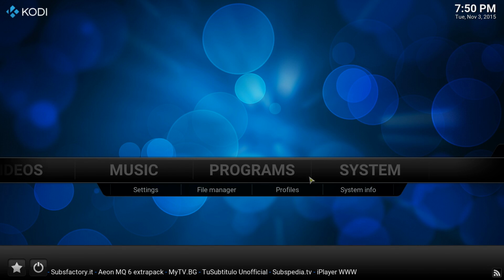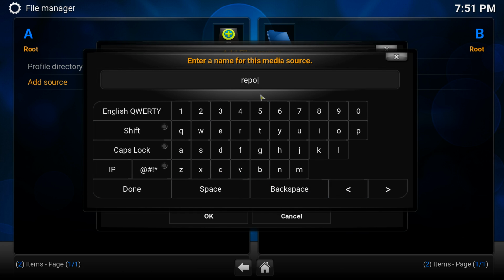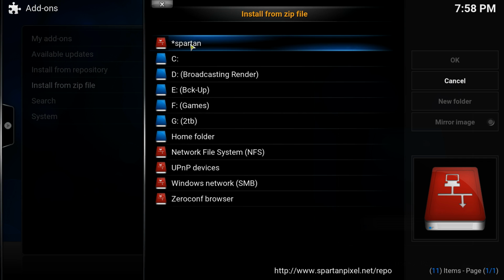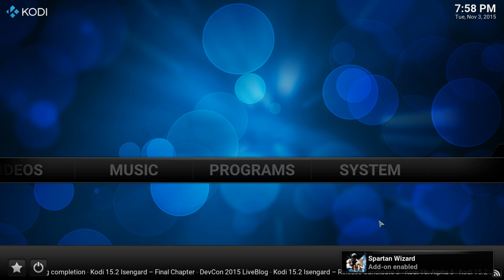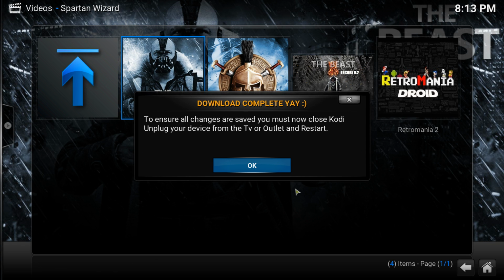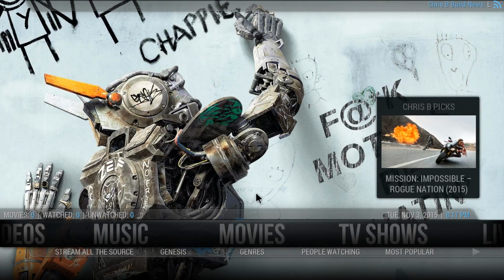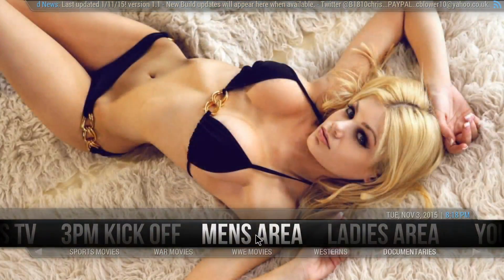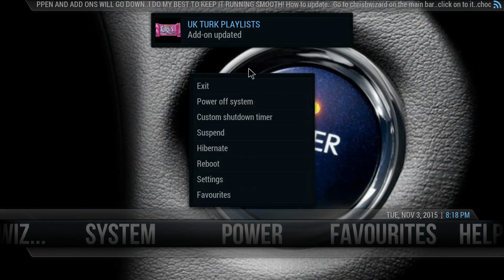The Beast Install For Kodi Tutorial (xbmc)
How to install the only build for Kodi you will ever need

THE BEAST!